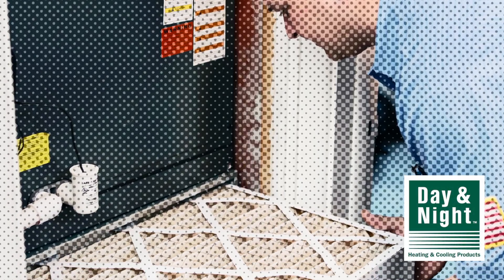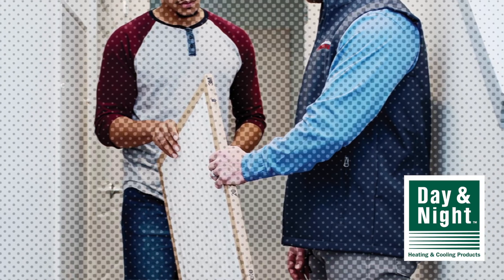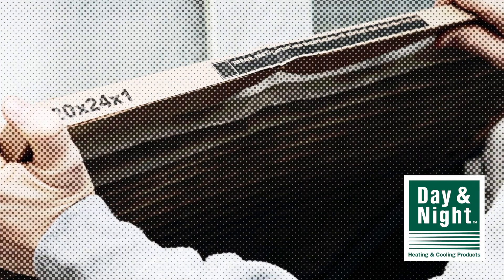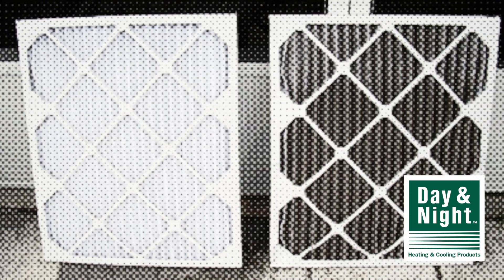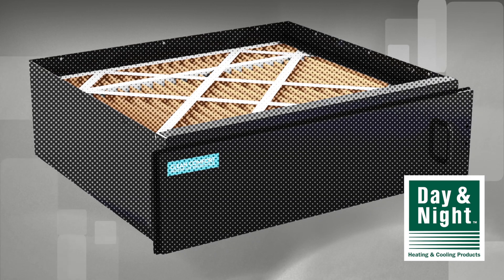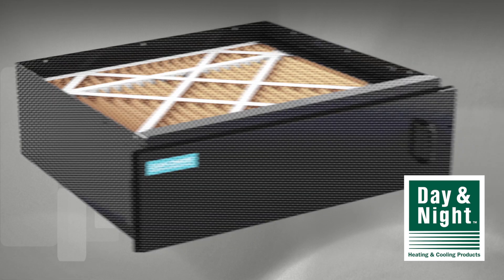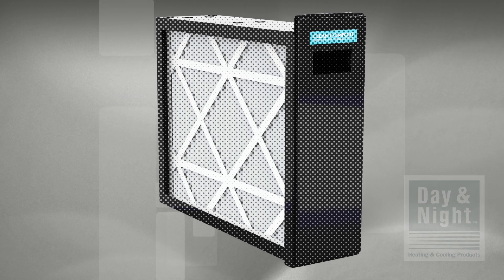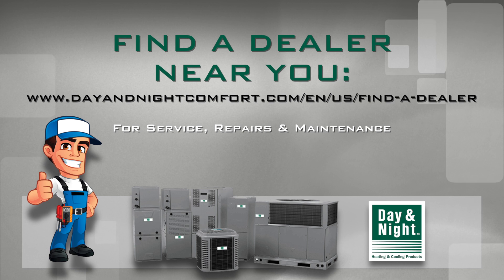What Is The Purpose Of A Furnace FIlter? | Day & Night